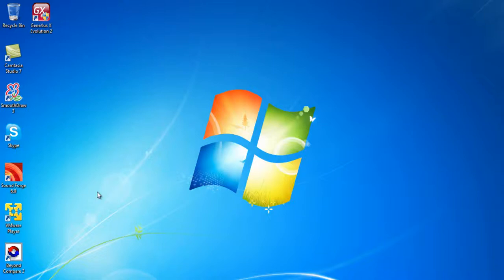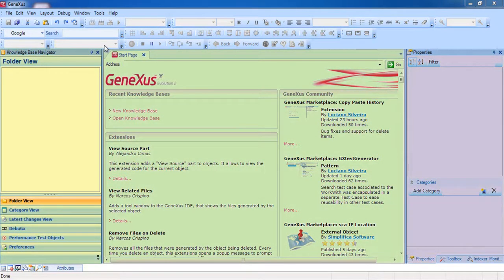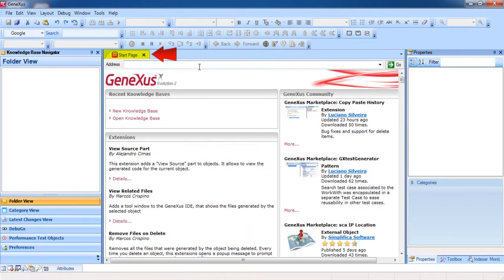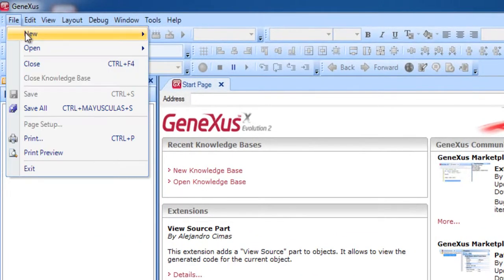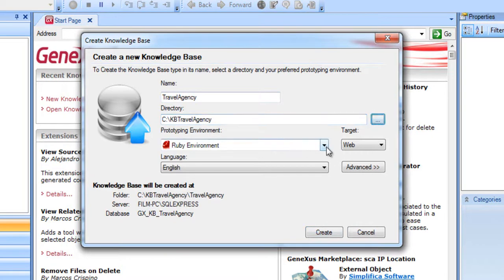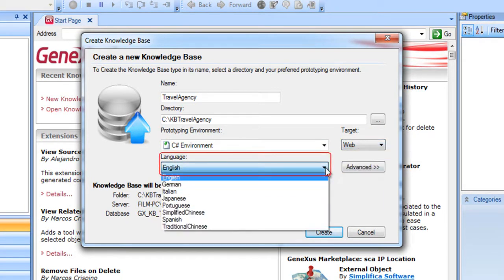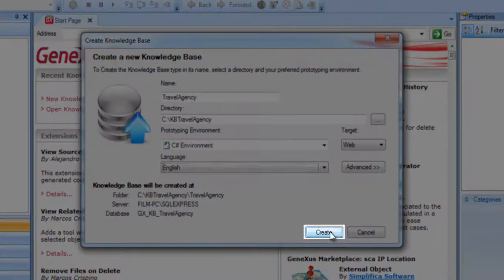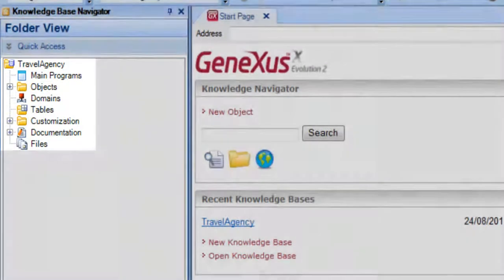Knowledge Base creation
First execution in GeneXus, showing the Integrated Development Environment (IDE) and how to create a new project or knowledge base configuring the programming language (Prototyping environment) and the application's language.